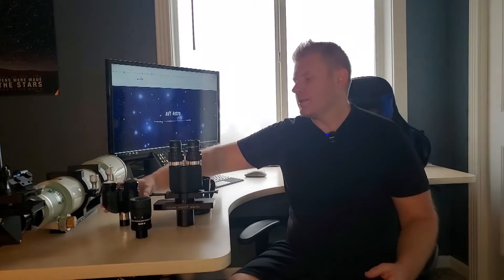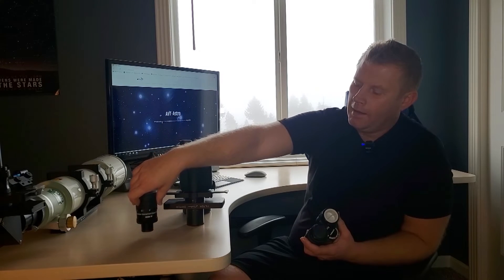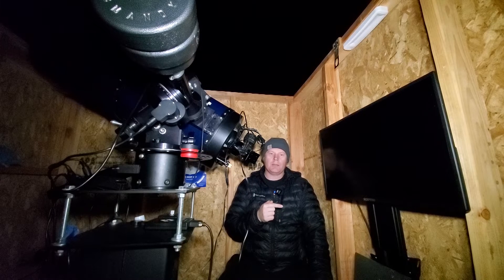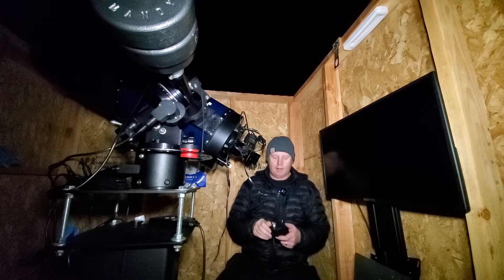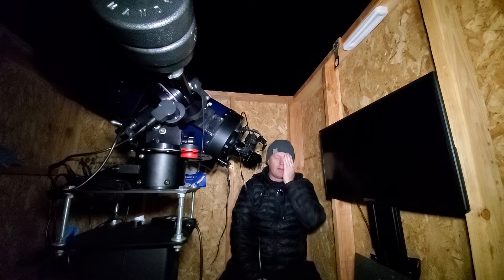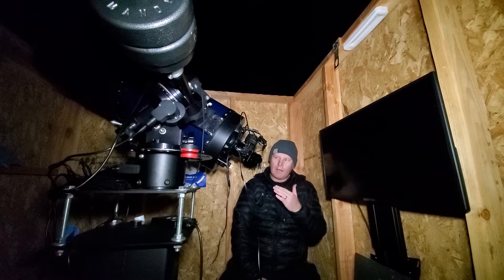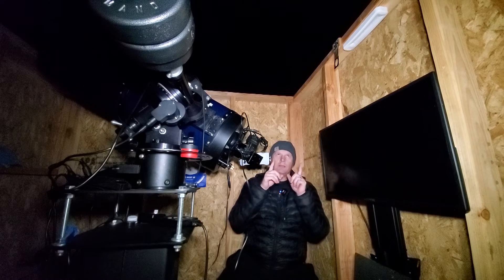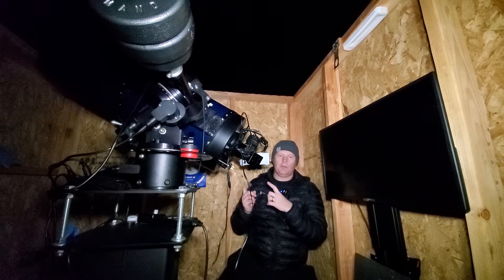Orion BAK-4 Binocular Viewer Review. Is a Binoviewer the Best Planetary Telescope Accessory???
Are you trying to increase the performance of your scope for the Moon and Planets? If so you are in the right place! Check out the ultimate Planetary/Moon visual accessory in this video!

Buy on Amazon to Support AVT-Astro:

Orion Binocular Viewer